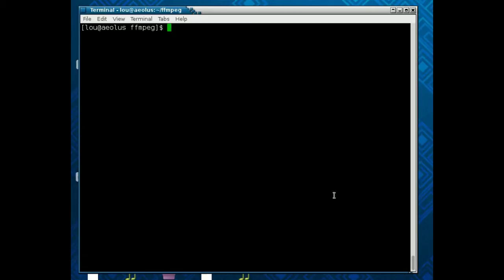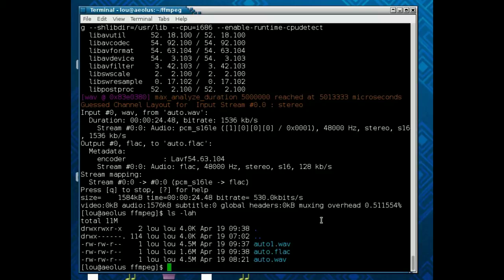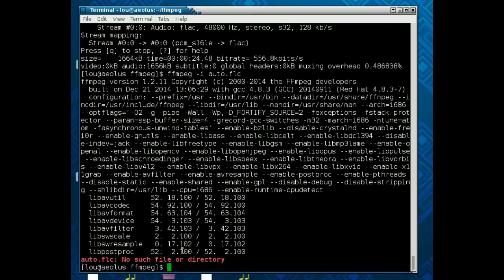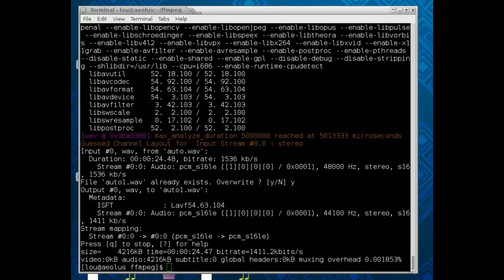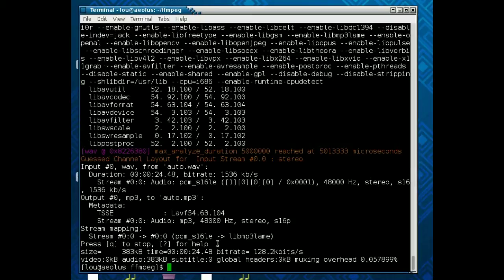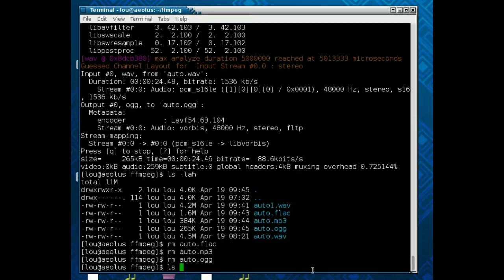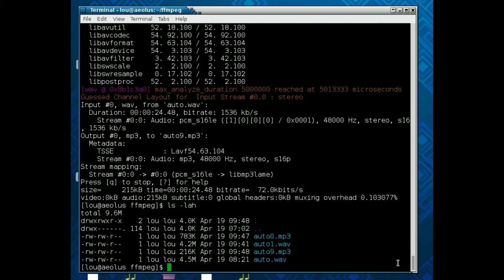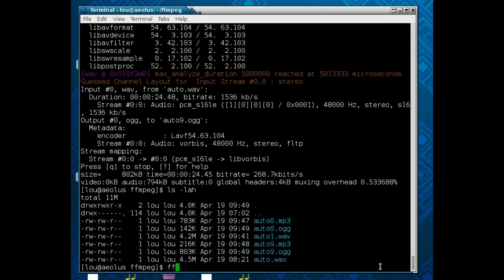LM1 02 15 ffmpeg - audio conversion made easy.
FFMPEG. A/V format conversions...and the audio part is drop dead simple. If you're doing any kind of conversion flacs, wavs, mp3s, oggs, etc, you want to check this out.

Our intention is to make those first awkward beginner steps a little smoother, a little quicker, a little less frustrating.